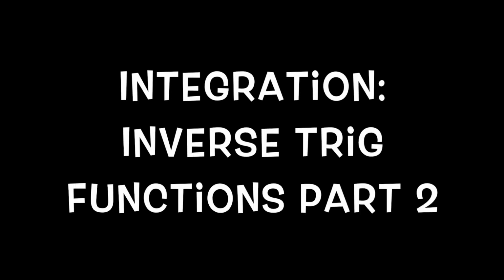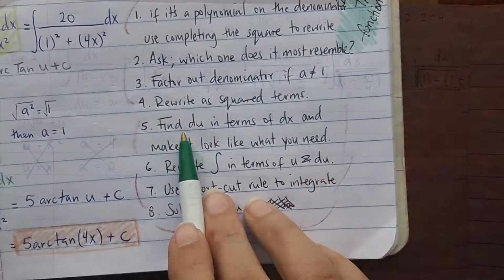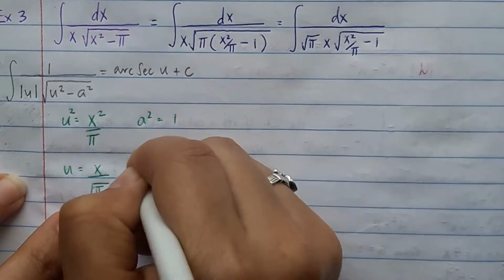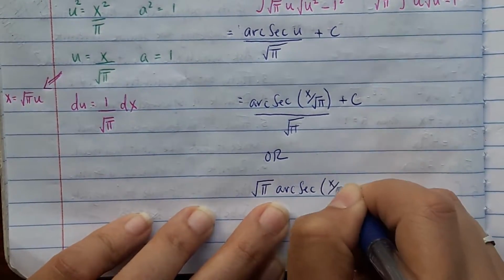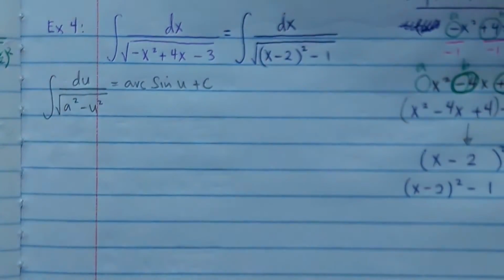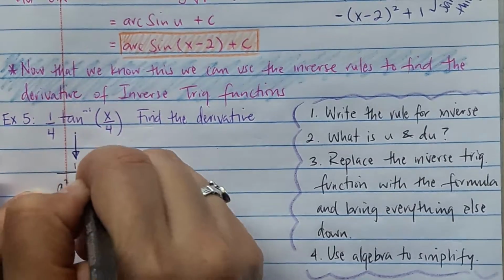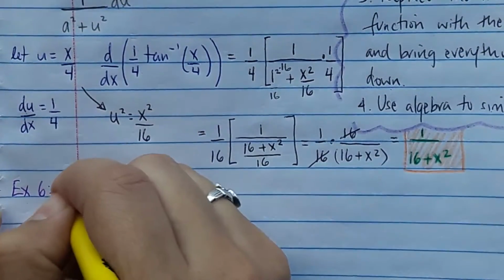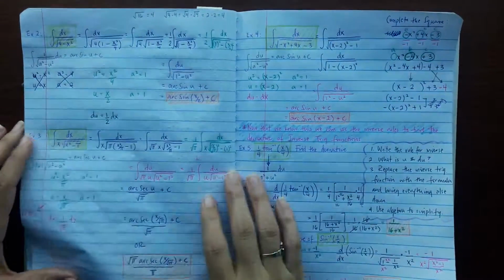Integration: Inverse Trig Functions Part 2